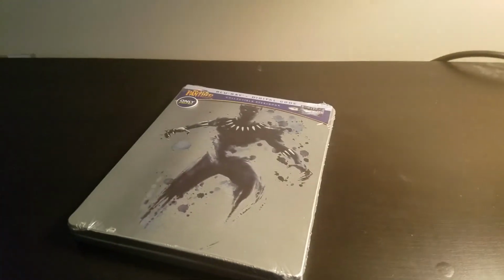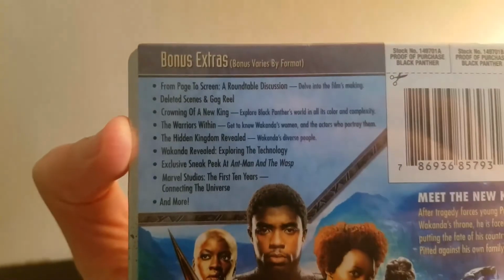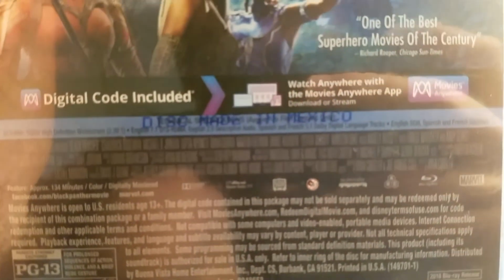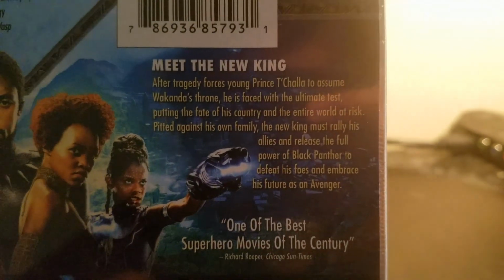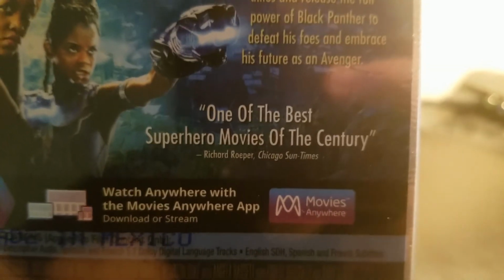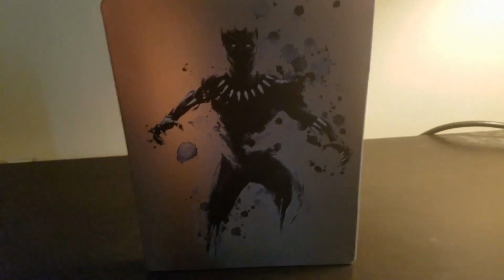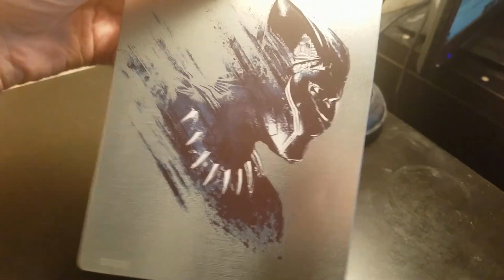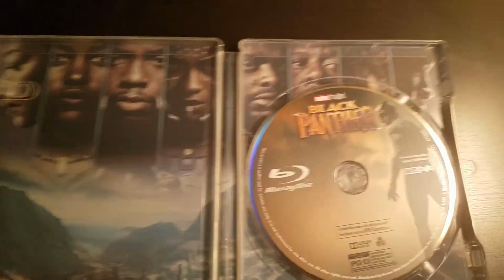Black Panther Blu-Ray Steelbook Unboxing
My unboxing of the Black Panther Steelbook